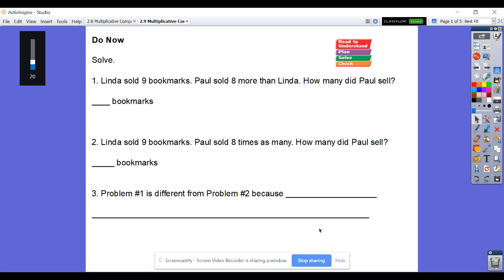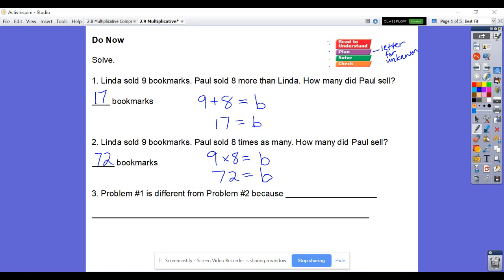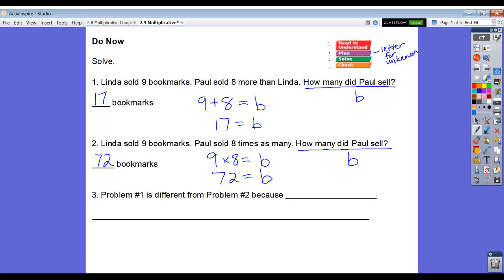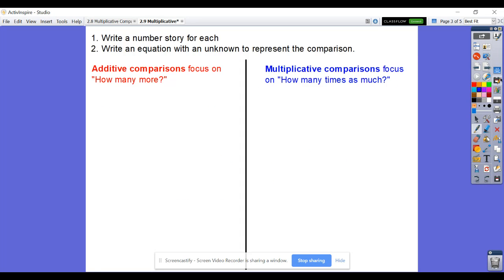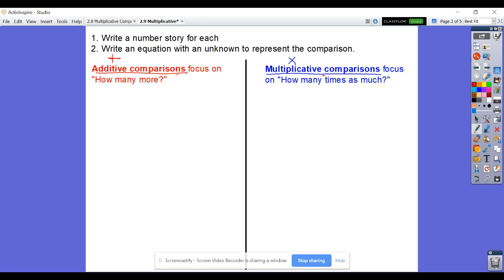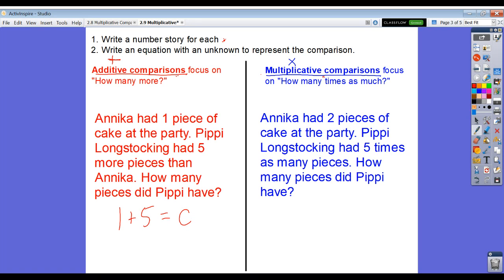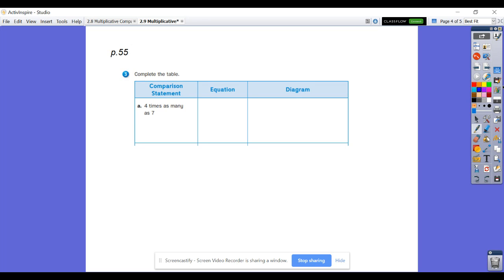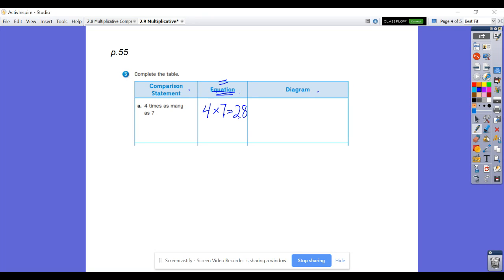2.9 Multiplicative Comparison Number Stories